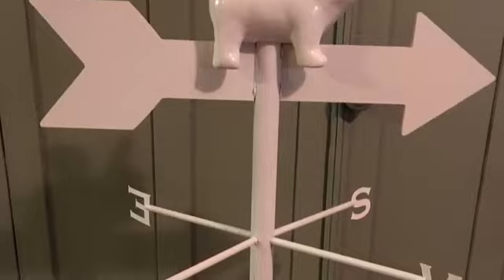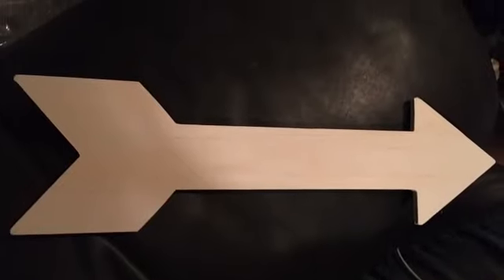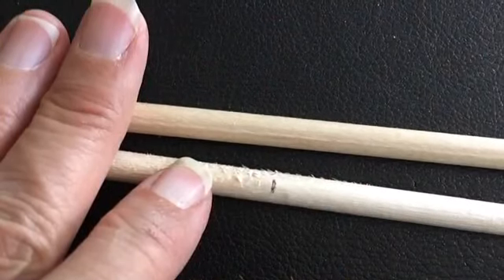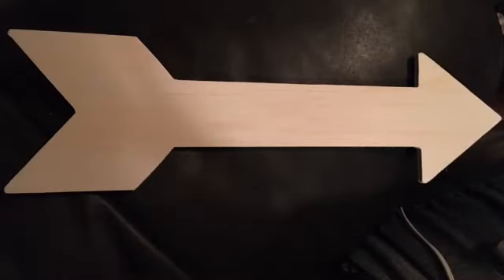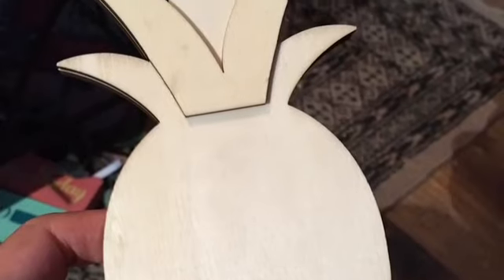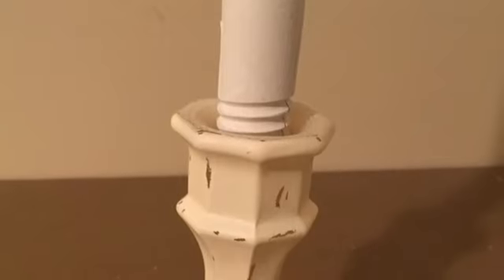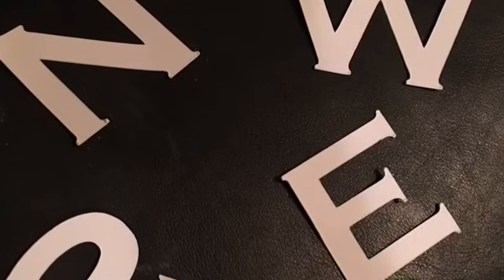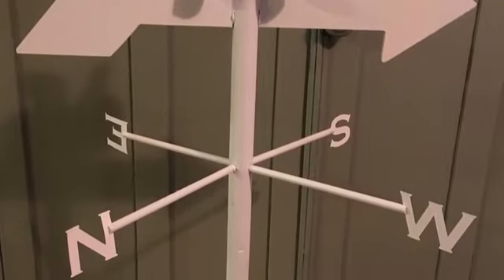Dollar Tree Weathervane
Make this decorative weathervane with a few Dollar Tree items. The decorative top piece can be just about anything, but the video shows a bird house, a pineapple, and even a flying pig!

Materials needed:
1 Dollar Tree plunger
2 Dollar Tree dowel rods (come in a 10 pack)
1 Dollar Tree wooden arrow (the one with the narrow body)
1 Dollar Tree glass candlestick holder
Spray paint in your choice of color (I used Rustoleum 2X in matte white)
1 plastic bottle cap (from a water or drink bottle)
E6000
Hot glue
Heavy card stock or poster board

Tools:
Hot glue gun
Drill with 1/4” drill bit
Cricut (used font Copperplate in 1 1/2” height)
Hack saw
Utility knife
Tape measure or ruler